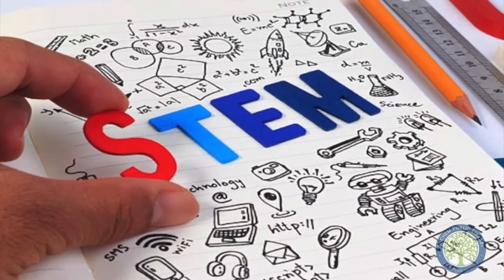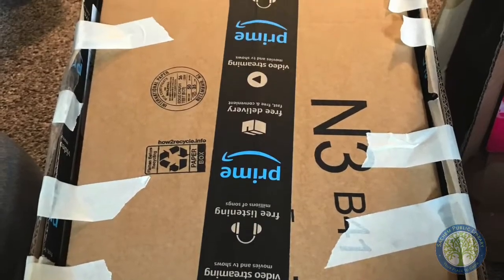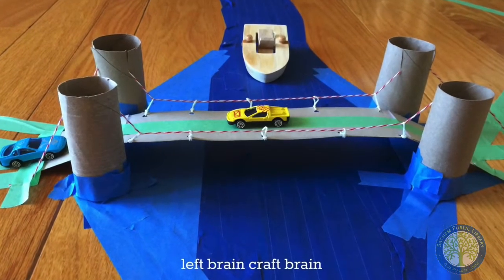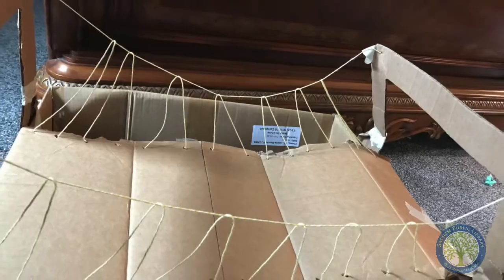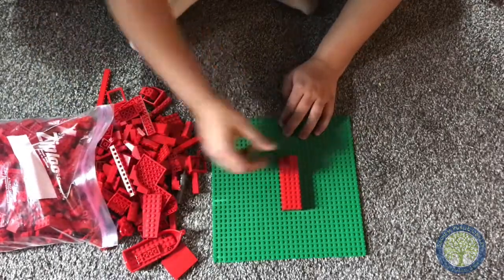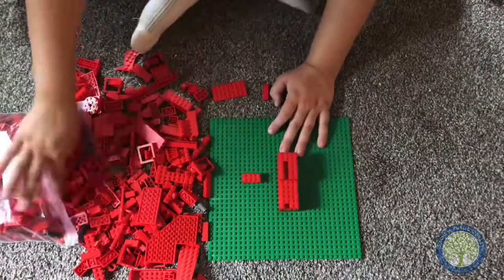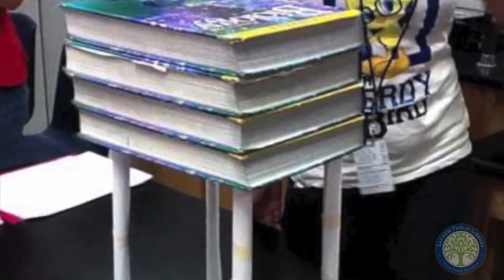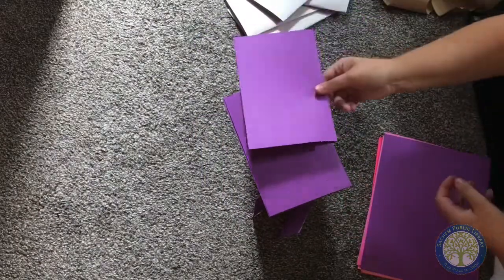Low Tech Stem Challenge for Teens | Fun Building Using Stem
Join Teen Librarian Allison as she introduces projects for the Sachem Teen Low Tech Stem Challenge. Projects include building an arcade using cardboard, creating a suspension bridge using string, a 3 part LEGO building challenge, and a paper structure strength challenge. Once completed, tag @sachempubliclibrary to share your results!